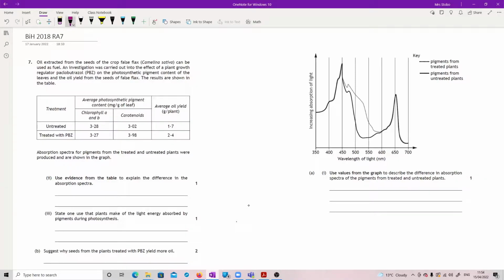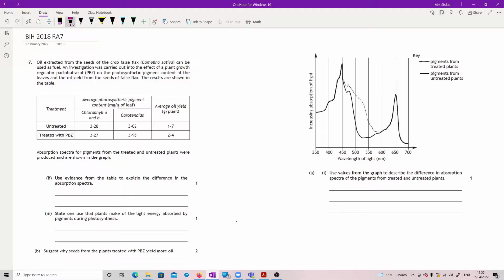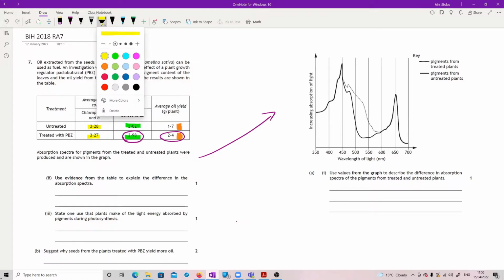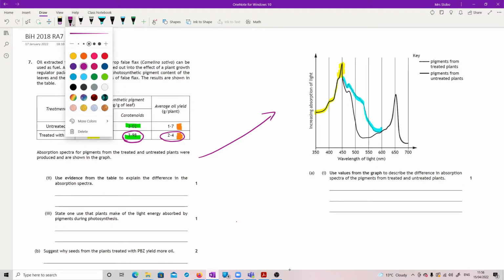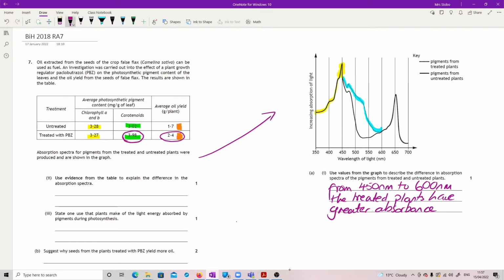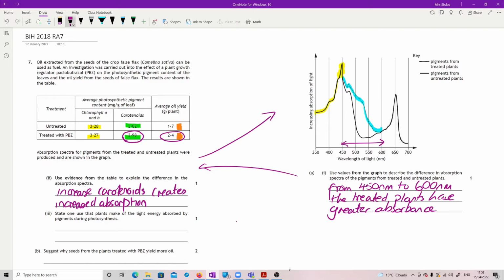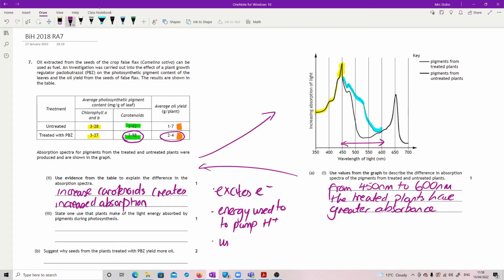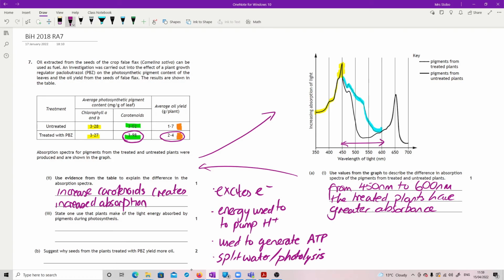BiH 2018 RA7 worked